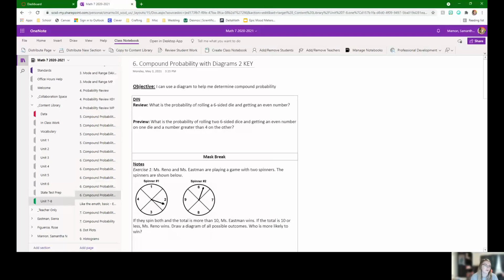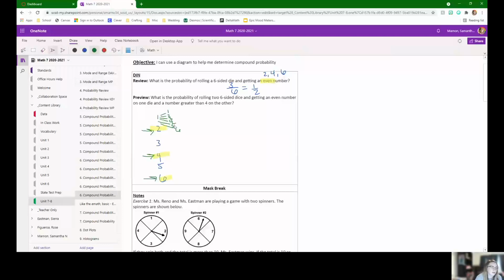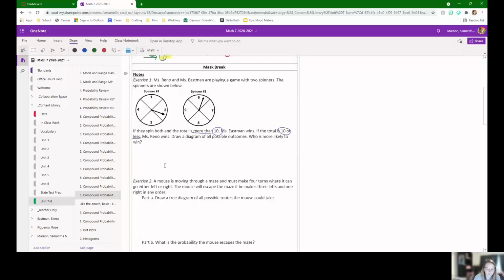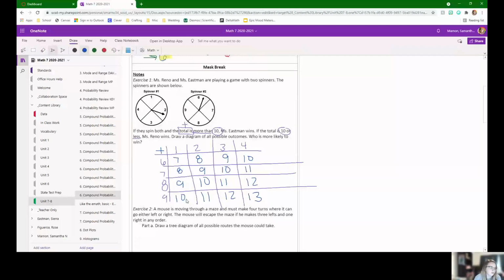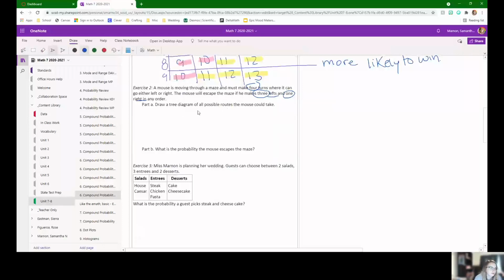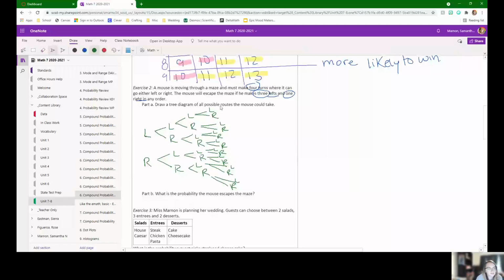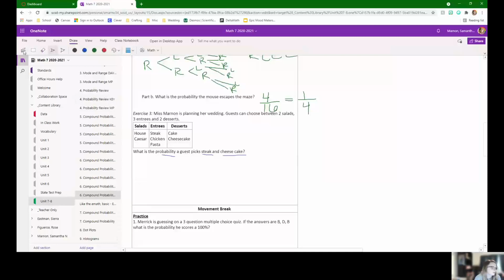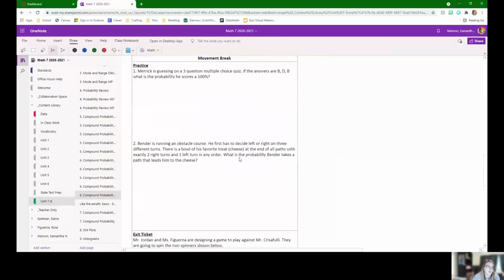Compound Probability with Diagrams Lesson 2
Miss Marnon completes Unit 7-8 page 6 in Class Notebook